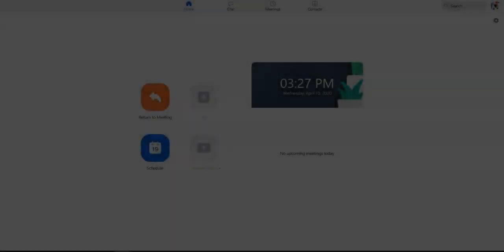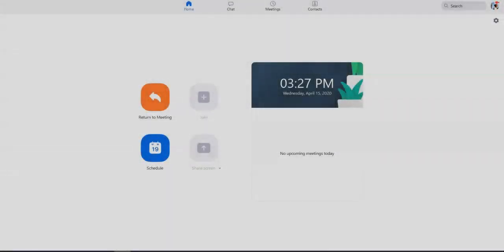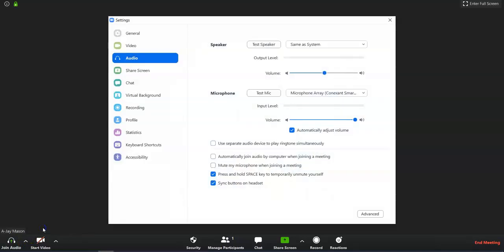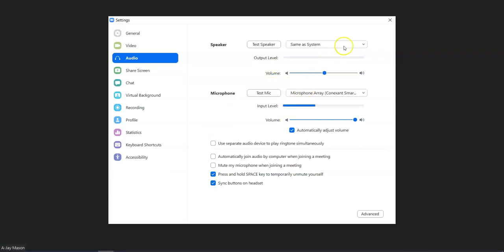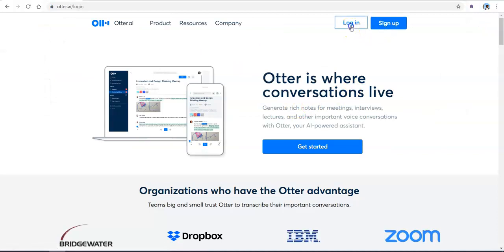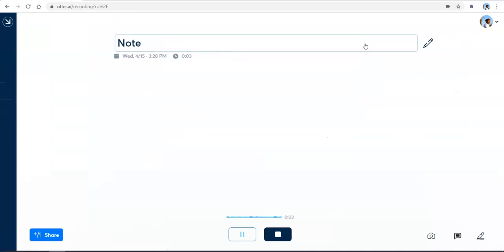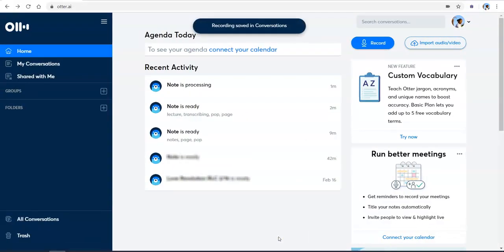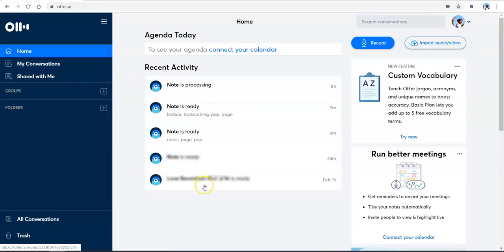Otter Zoom Recording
How to record a Zoom lecture in your Otter browser